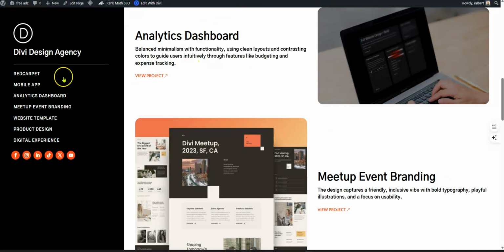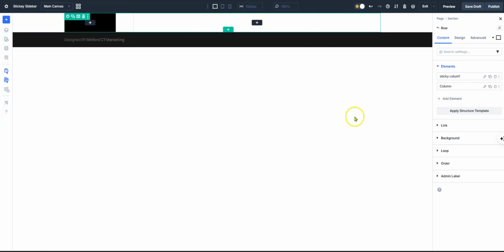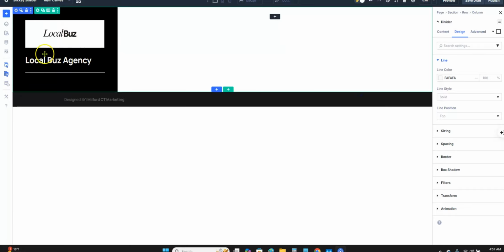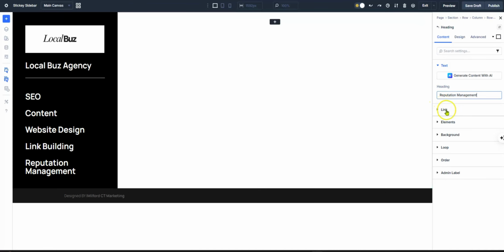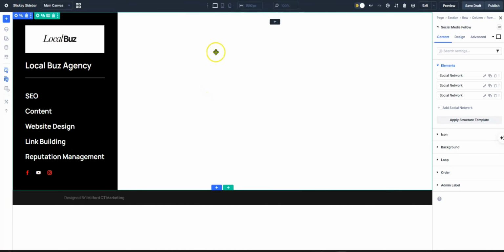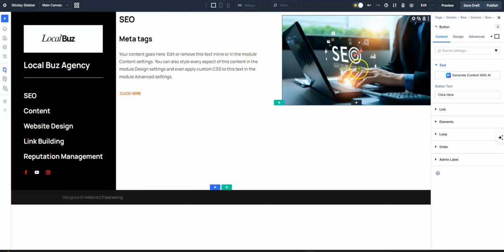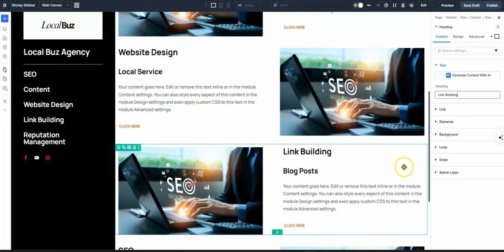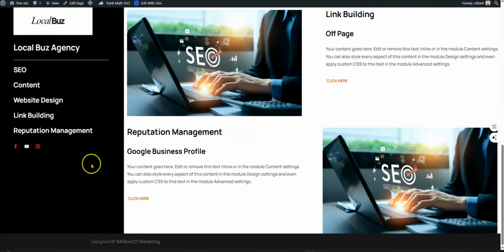Sticky Sidebar No CSS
Want a sticky sidebar in Divi 5 that actually looks good and helps visitors navigate your page? ➜ Download the free JSON page layouts from this tutorial:

In this tutorial, I’ll show you step by step how to build a fixed / sticky sidebar layout in Divi 5 using the Visual Builder, a little CSS, and anchor links for smooth section jumps.

The best part? I’m giving you two complete page layouts as JSON files so you can:

Upload them straight into your Divi site
Swap out the content and branding without rebuilding everything from scratch

In this video you’ll learn:

How to build a two-column layout with a sidebar + content area in Divi 5
How to style the sidebar (logo, heading, links, divider, social icons)
How to create anchor link navigation that jumps to each section on the page
How to make the sidebar stick to the top as you scroll using Divi’s scroll effects
How to duplicate sections and quickly build out SEO, content, web design, link building, and GBP sections

What you’ll need:

Divi 5 by Elegant Themes (WordPress theme/builder)
A WordPress site

You can use these layouts for:

Local business websites (plumber, SEO agency, home services, etc.)
Digital agencies
Ecom brands

Share it with someone building their first Divi 5 site